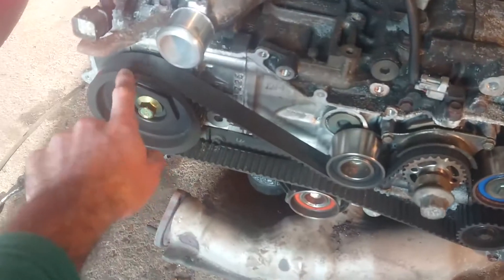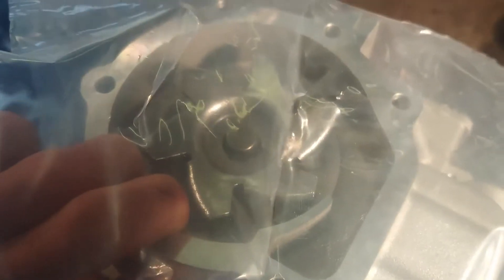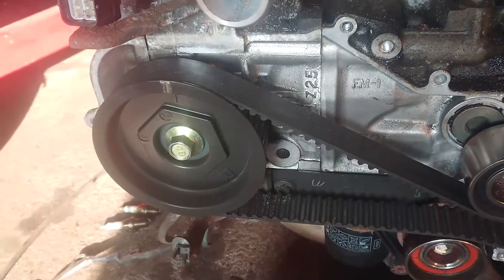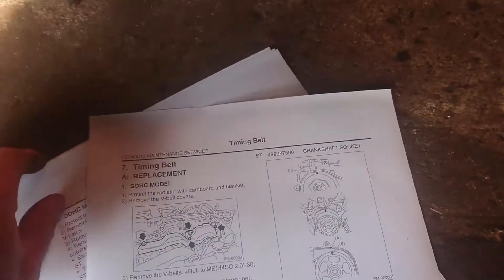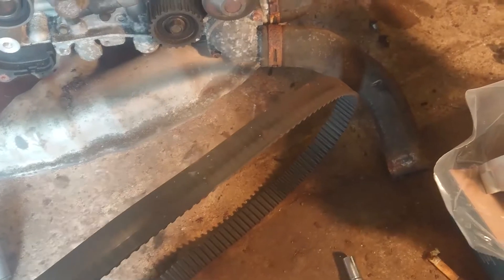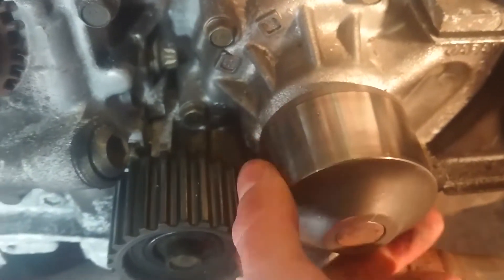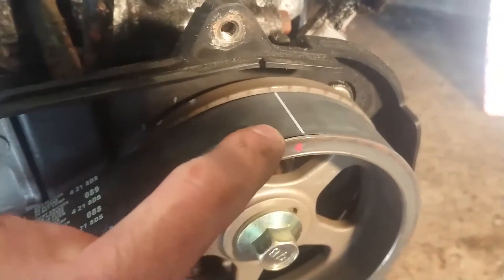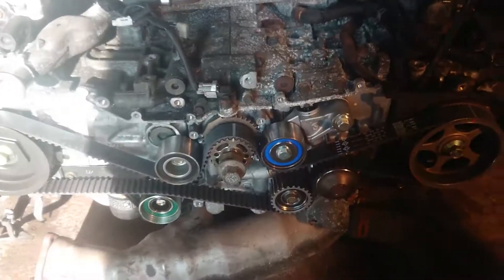VW T25 - Subaru CANbus Conversion [Part 5 - Timing Belt Replacement]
We're converting our VW T25 van to Subaru power. We'll be using an EJ25 from a CANbus Subaru Legacy. Follow our conversion in this video diary series.

In this video I replace the timing belt and inspect the rocker cover seals